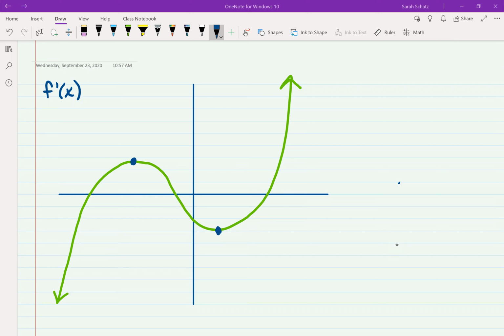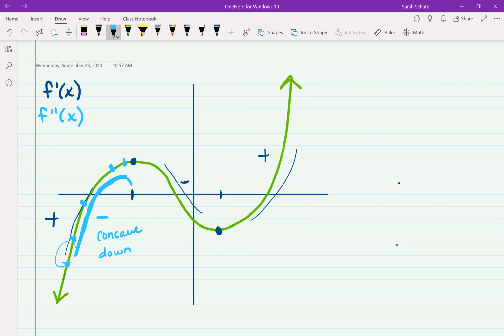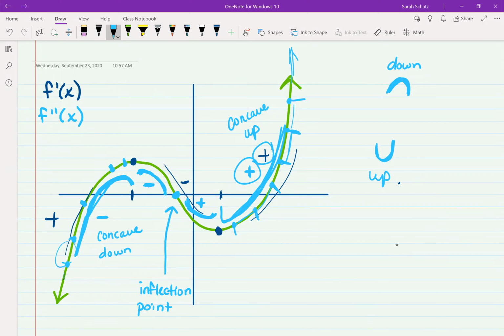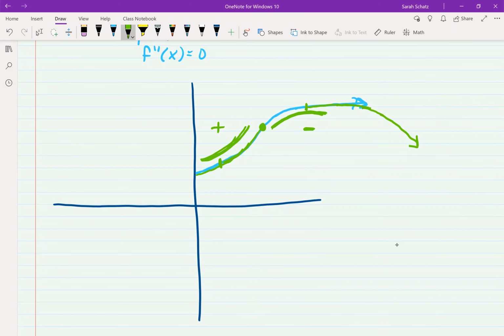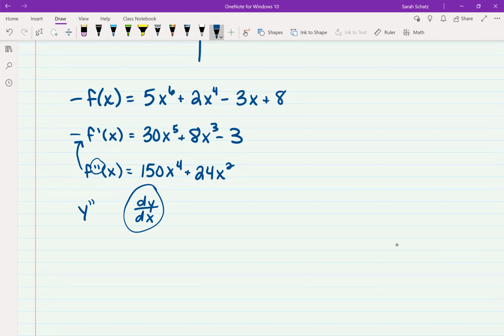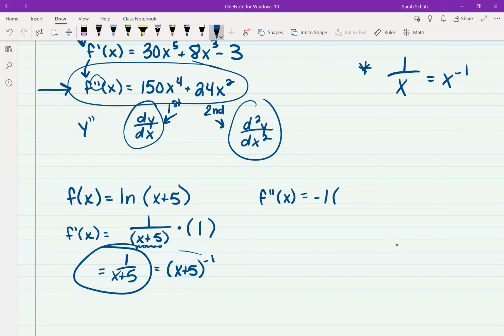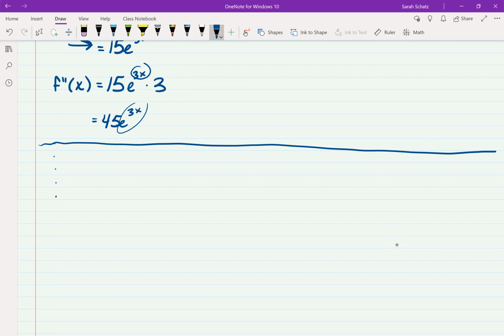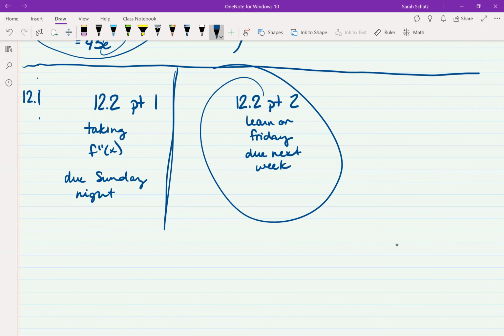MAB 11 9/23